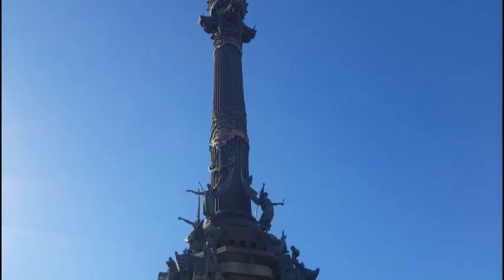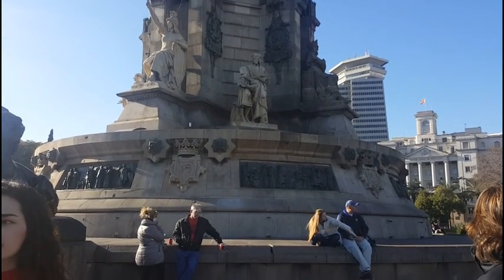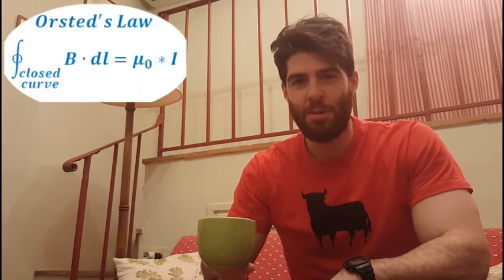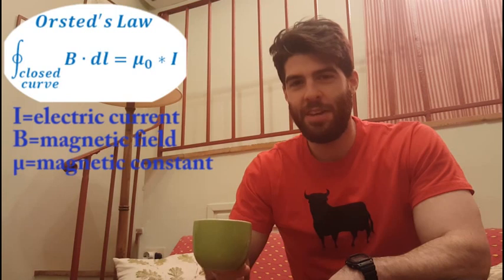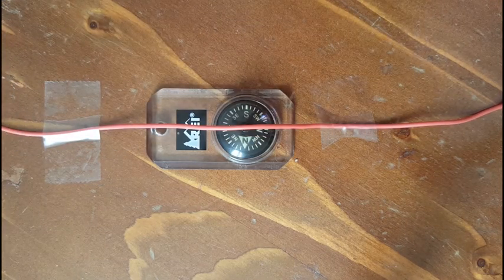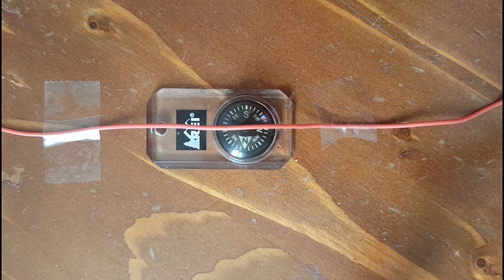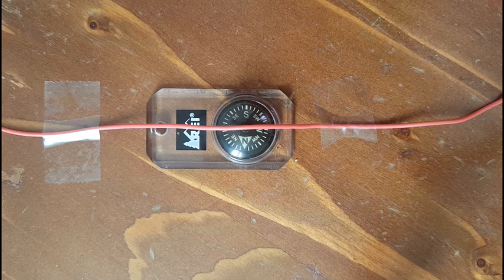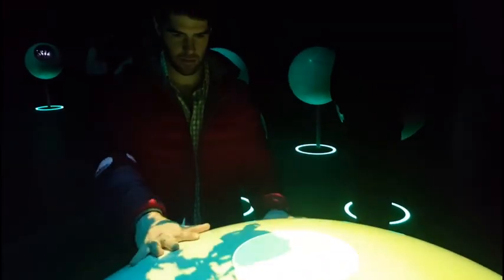Compasses and Oersted's Law (Electromagnetism!)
Oersted's Law was the first law describing electro-magnetic phenomenon. A simple introduction to Oersted's Law,  and how a compass was used to discover it is given. Oersted's law is also demonstrated with a compass.

Filming: Special thanks to Christian for filming me!